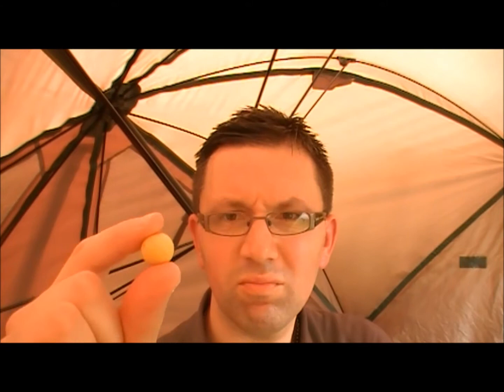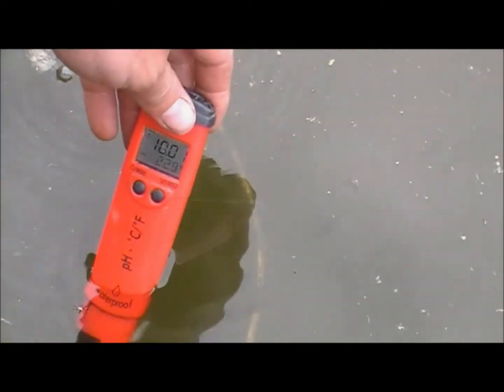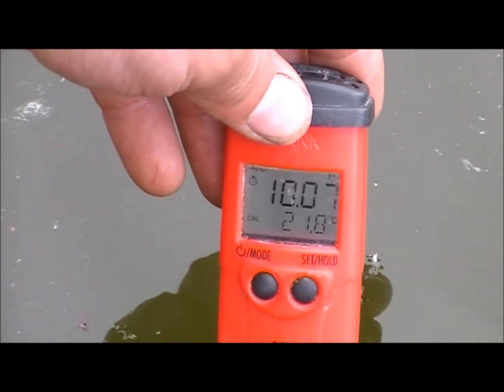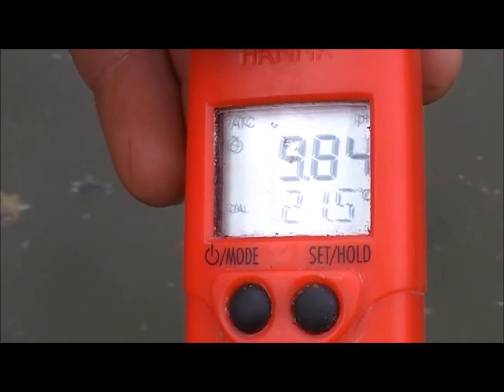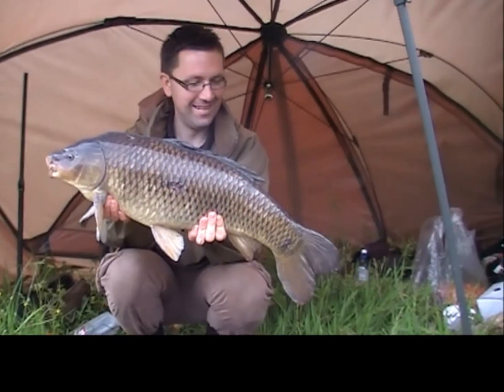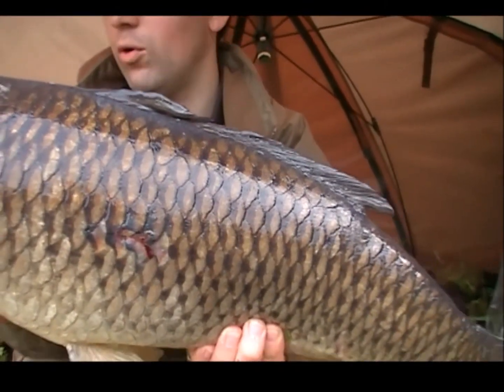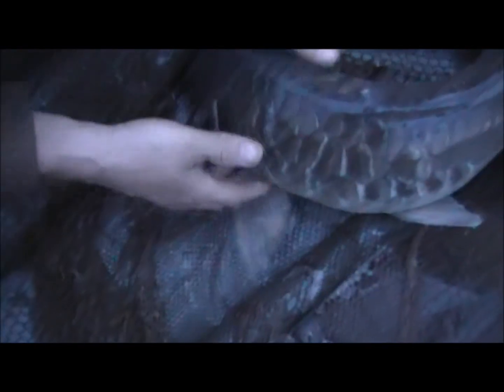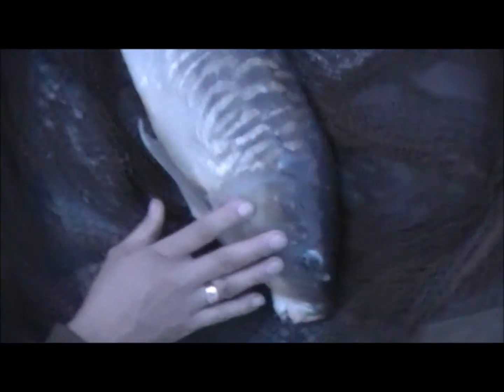BROLLY BLOG SEASON 2 ( UPDATE 9 )